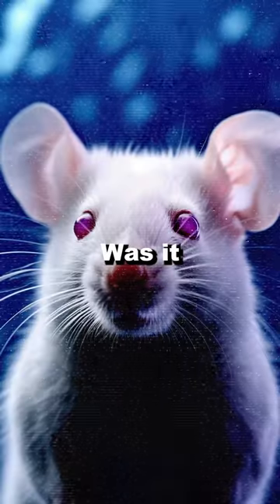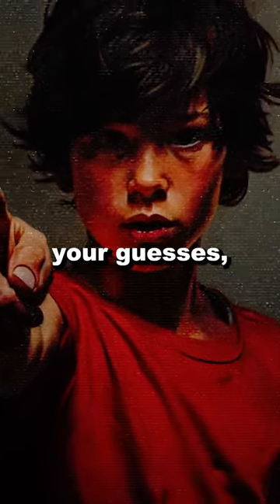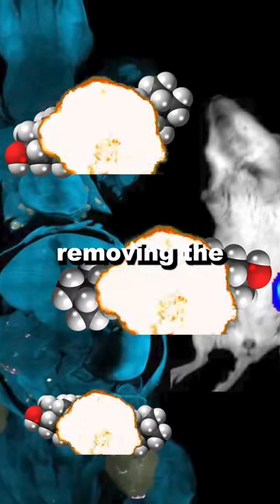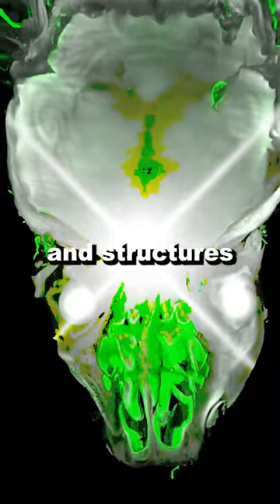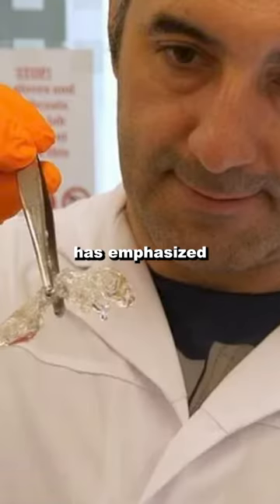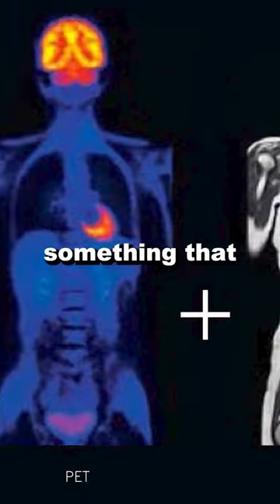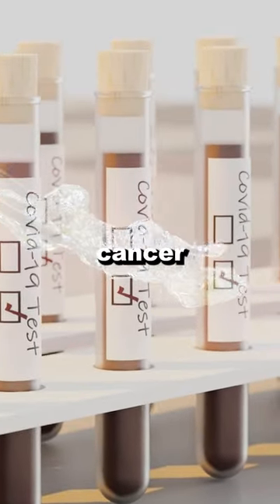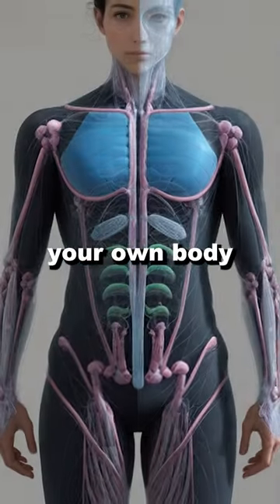What is special about the "Transparent mouse"?? 🐁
**Media Sources**
[Music Source Support]